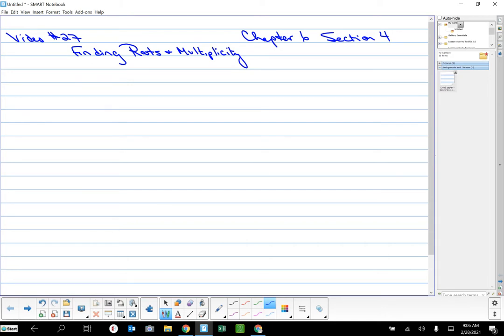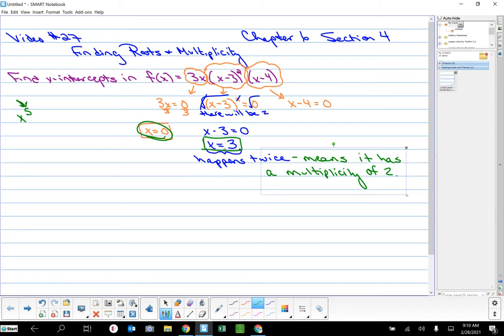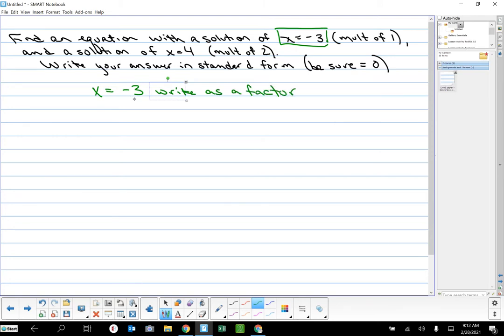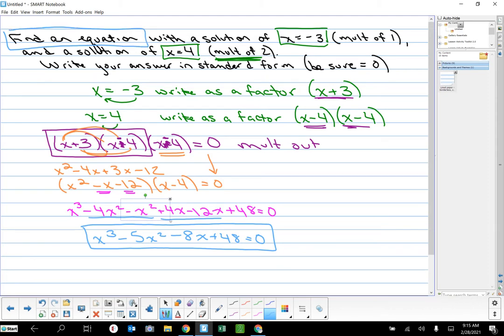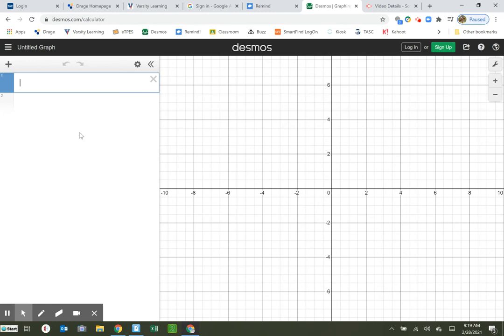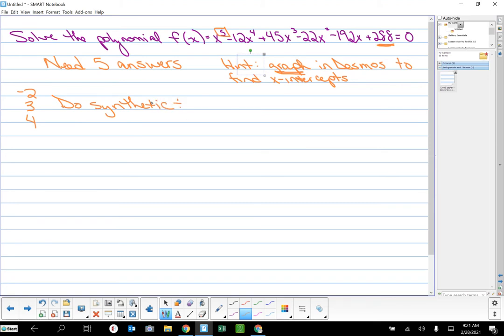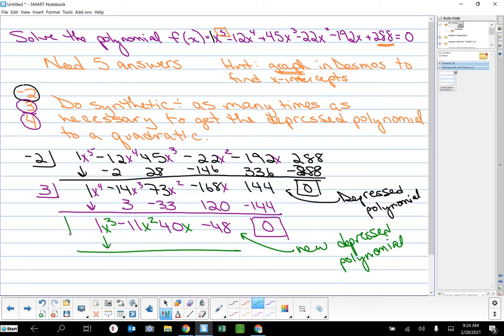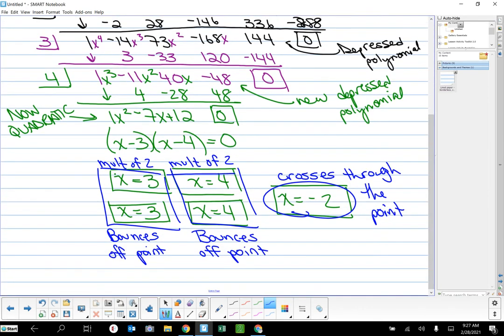Chap 6 Sec 4